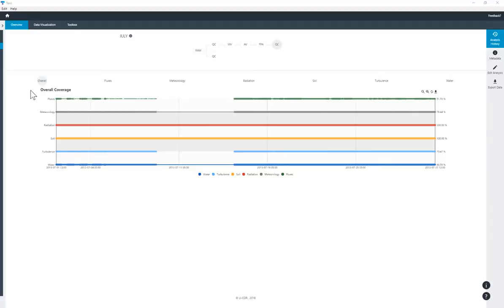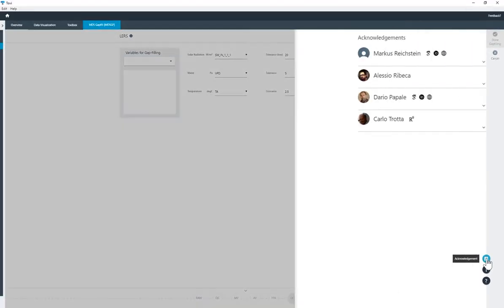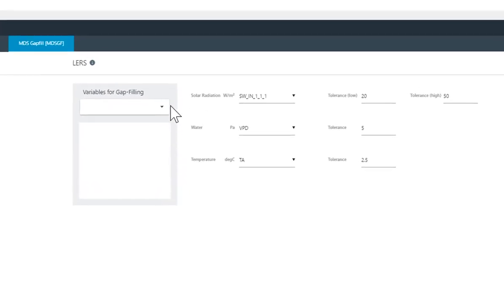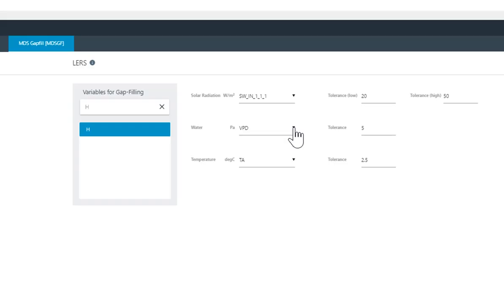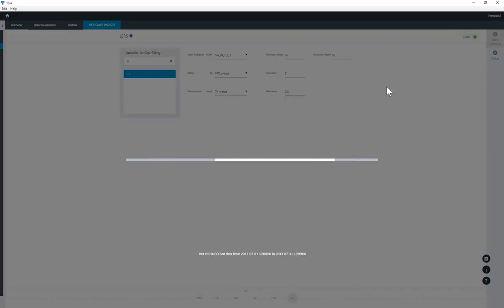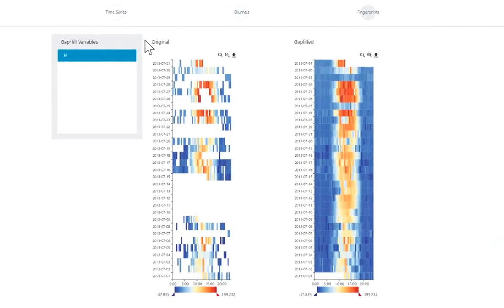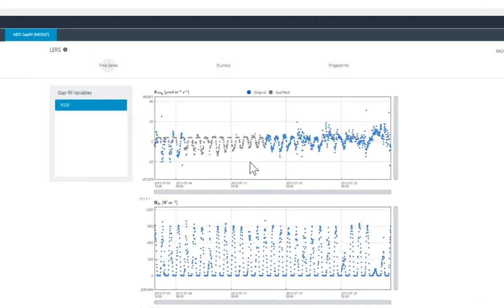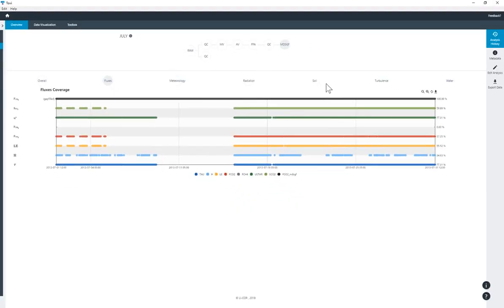Flux Gap Filling in Tovi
This video describes how to use the MDS (Marginal Distribution Sampling) gap filling tool.